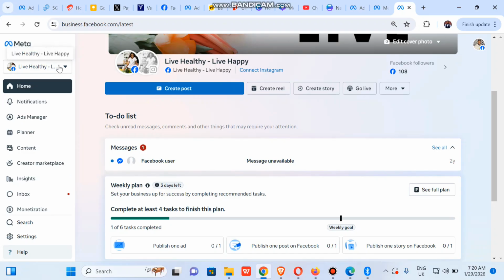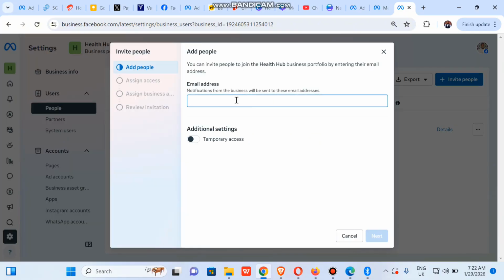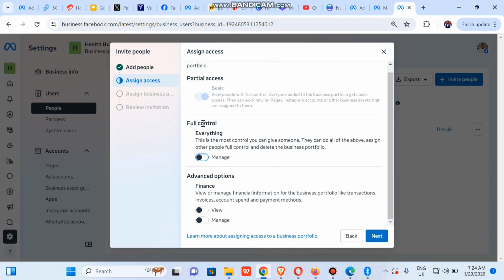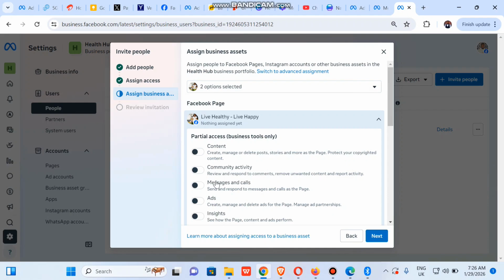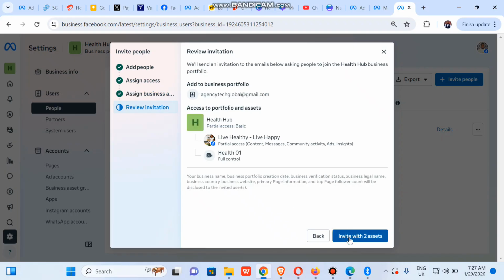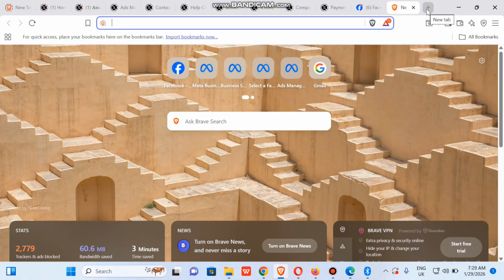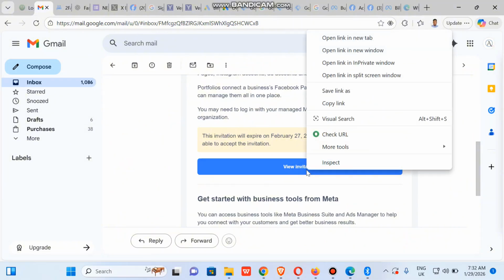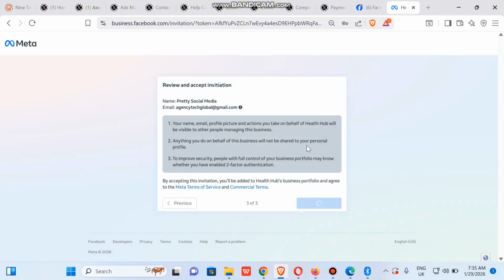How to Invite People to Join Your Meta Business Portfolio (Partial Access vs Full Access)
In this video, you’ll learn how to invite employees, staff members, and co-founders to your Meta Business Portfolio and assign the right access level—either partial access or full control—without risking your business assets.

This is a must-watch tutorial if you manage:
• A growing business
• A marketing team
• An agency or startup

What You’ll Learn in This Video:

✅ What Meta Business Portfolio is
✅ Difference between partial access and full access
✅ Who should get employee vs admin permissions
✅ Step-by-step process to invite team members
✅ How to assign assets (Pages, Ad Accounts, Pixels, Instagram, WhatsApp, etc)
✅ Best practices to avoid hacks, bans, or asset loss

Partial Access vs Full Access Explained:

🔹 Partial Access – Best for staff, employees, media buyers, designers, and social media managers
🔹 Full Access – Best for co-founders and trusted business partners

Granting the wrong access can lead to:
❌ Loss of business ownership
❌ Ad account restrictions
❌ Page or asset takeovers

This video shows you the safe and professional way to build your team on Meta.

📌 Tools Used
• Meta Business Suite
• Meta Business Portfolio
• Business Settings

For How to Add a Partner to your Meta Business Portfolio (Give Facebook Page access and more):

💬 Have questions or Meta access issues? Drop them in the comments.

4. To Access the full training on Professionally Meta Ads Manager Training on a Desktop